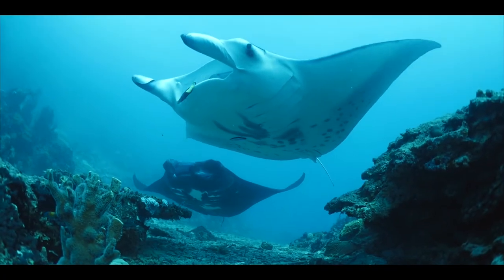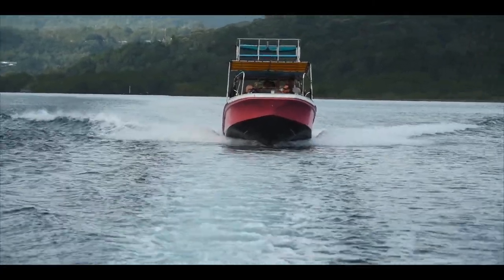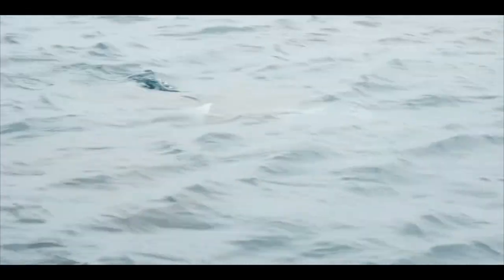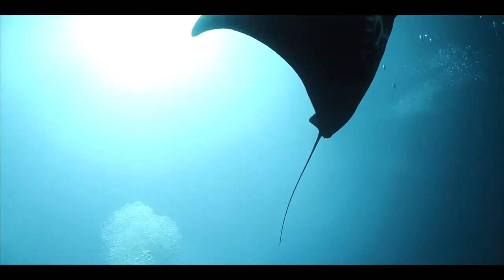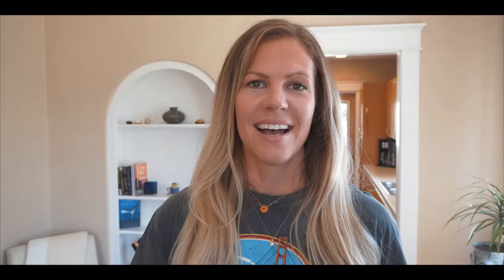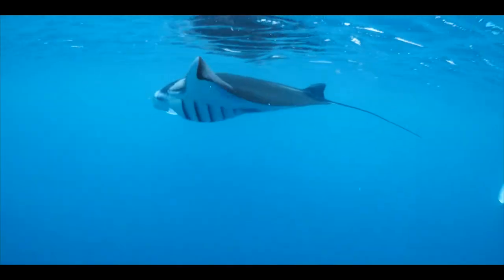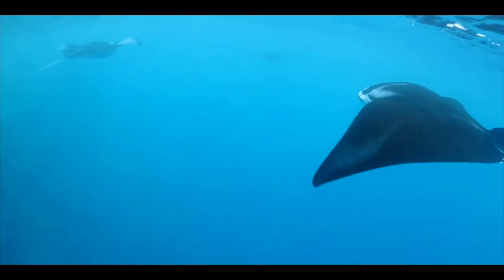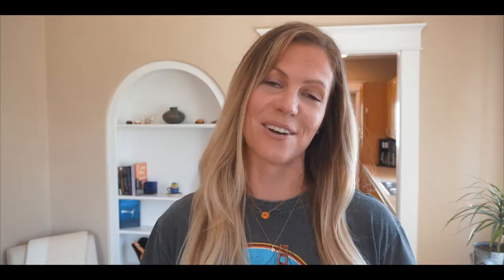Manta Road {Scuba Diving Pohnpei Micronesia} | #009 | Maddy and Chase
We had a killer time scuba diving and freediving with manta rays at Manta Road in Pohnpei, Micronesia!  It was a great experience and one we will never forget!  We can't wait to get back to Pohnpei and we are so excited at how much support we are getting on our Travel Vlog.  Being "Travel Vloggers" is a new thing for us and we are humbled at the number of subscribers and support we are getting on our channel!

We wanted to say thank you and we are excited for the next adventure, Til next time!